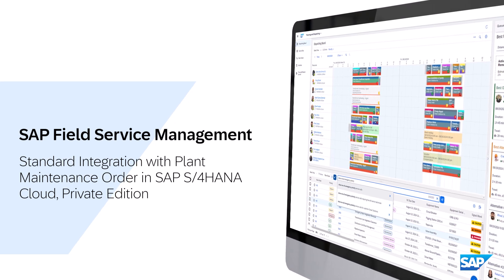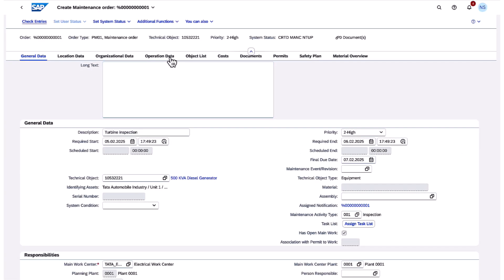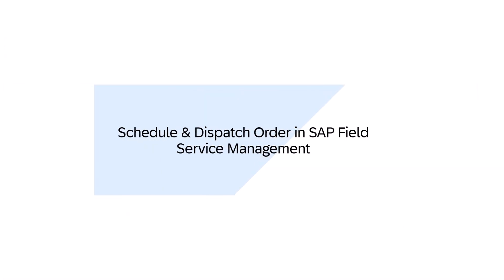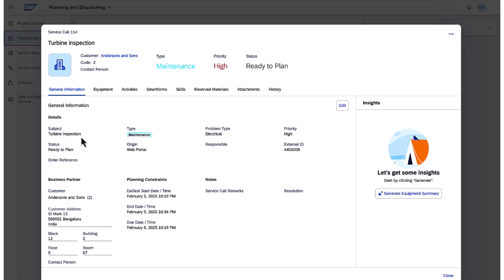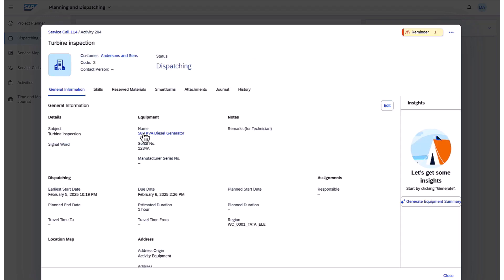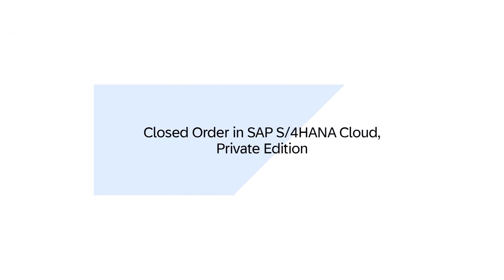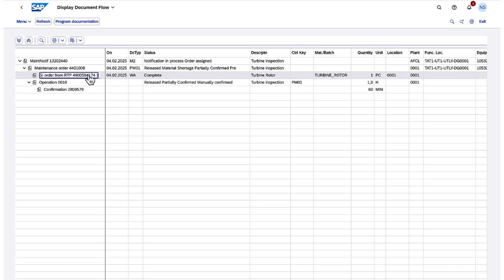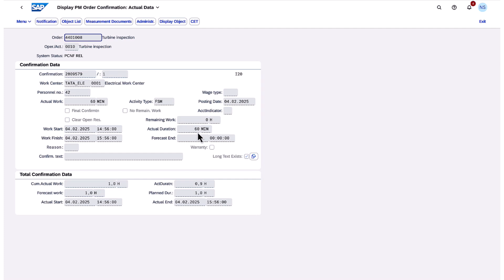Standard Integration with PM Order in SAP Field Service Management 2502 | Demo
This video features the standard integration using SAP Business Technology Platform, Integration Suite, for the PM Order with SAP S/4HANA Cloud, Private Edition, and SAP Field Service Management as part of the 2502 release for SAP Field Service Management.